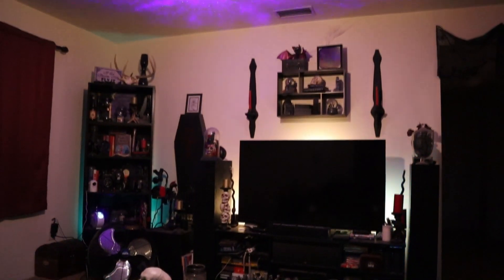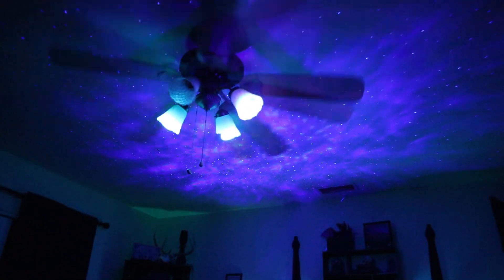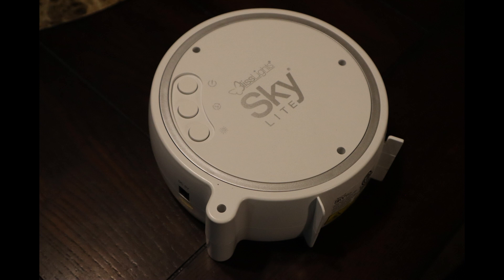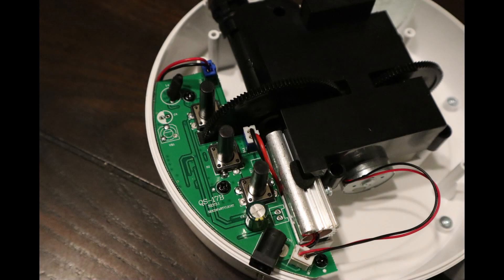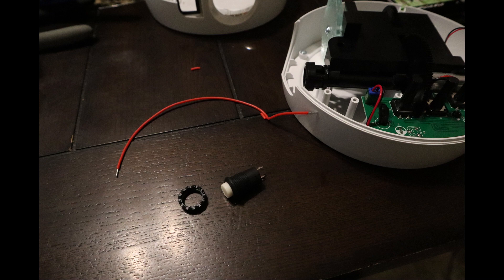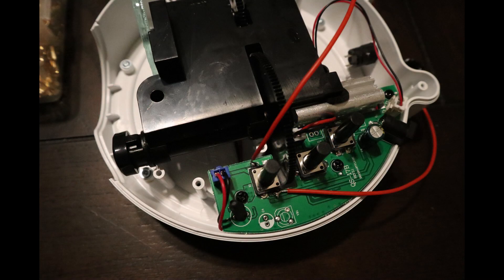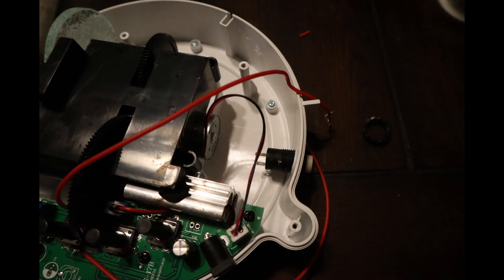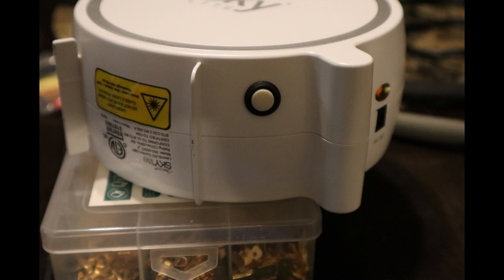BlissLights Star Projector Home Automation Hack / Guide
This is probably the item that gets the most attention in my home automation setup.
It does give off a really cool effect, but out of the box it is unfortunately not suitable for home automation.

However, Fear Not!  Here is my hack that I used to incorporate this item into all my home automation sketches.  It was not hard to do and I think this guide will help you achieve the same results.

BlissLights Sky Lite (Blue)

22AWG Hook Up Wire

12mm Locking Push Button Switch

Wire Terminal Crimping Tool Kit